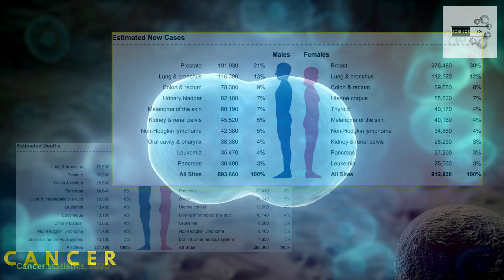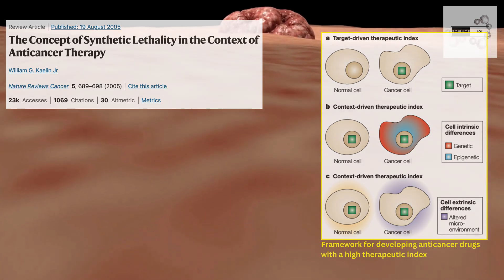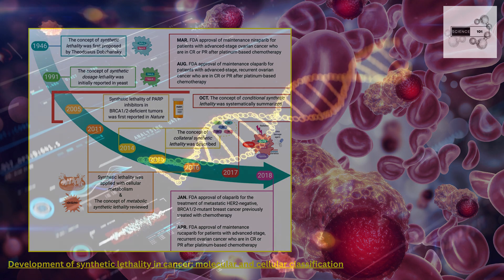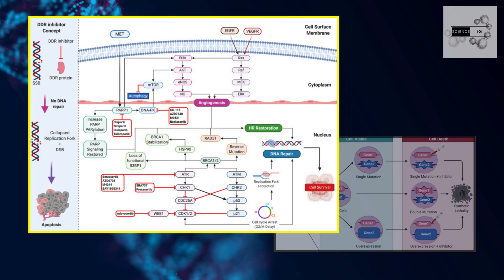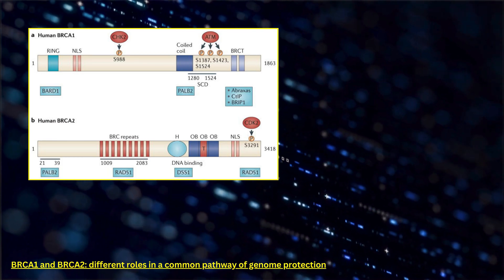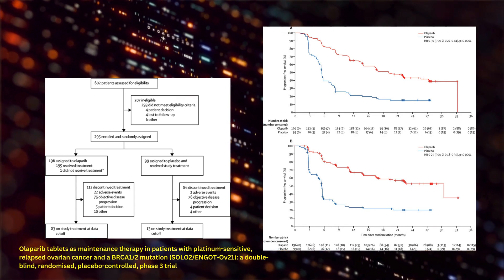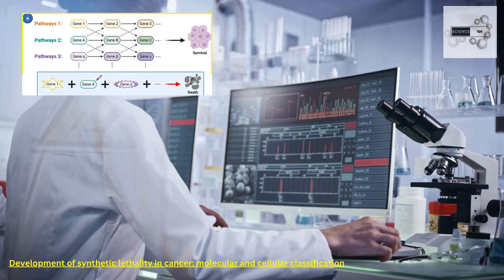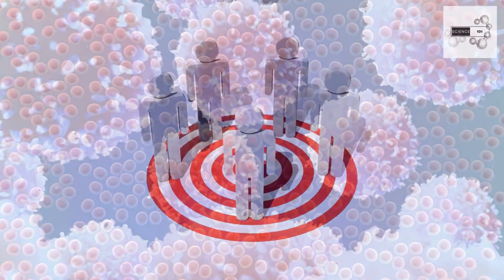Synthetic Lethality | Revolutionizing Cancer Treatment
Cancer cells are cunning adversaries, harboring genetic mutations that fuel their growth and enable them to evade traditional therapies. But within these mutations lies a hidden vulnerability, a potential Achilles' heel – synthetic lethality. Today, we delve into the science of synthetic lethality, a revolutionary concept poised to transform the way we target and eliminate cancer cells.

The Power of Synthetic Lethality in Oncology